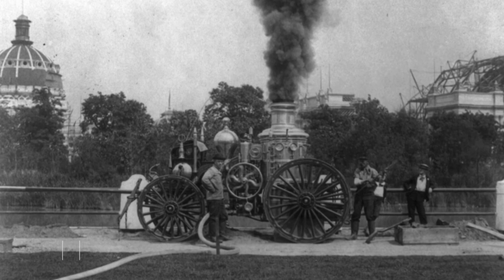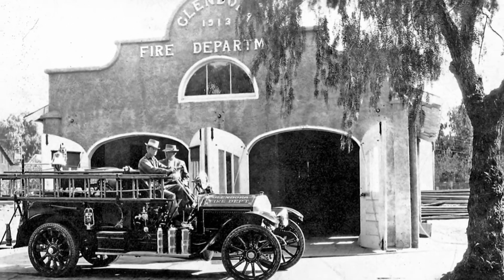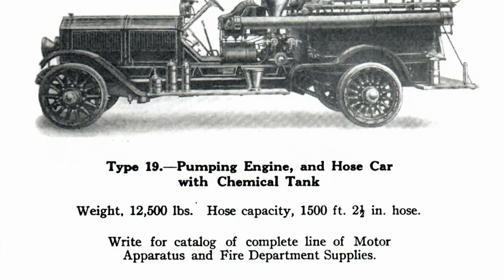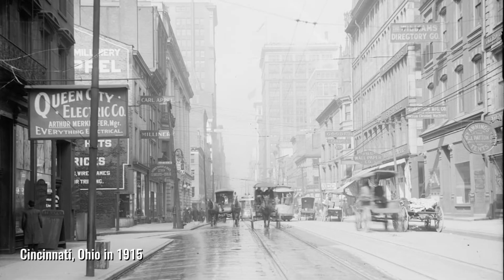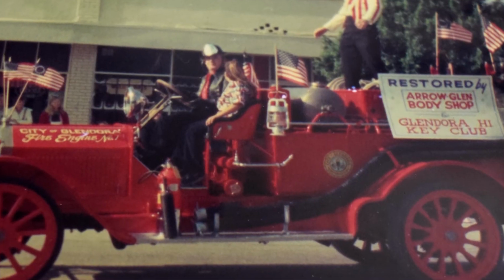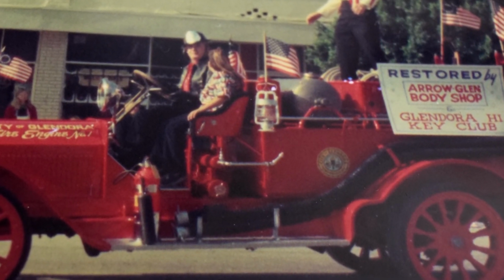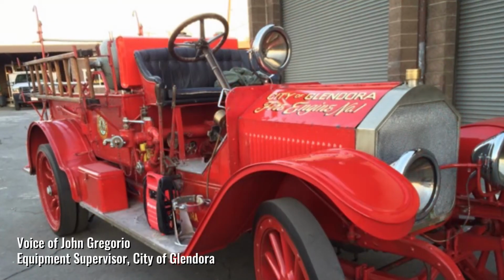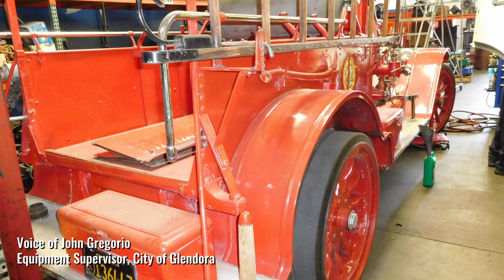Inside Glendora: Fire Engine No. 1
Join us for a deeper look into the history and restoration of Glendora's first motorized fire apparatus, Fire Engine No. 1.